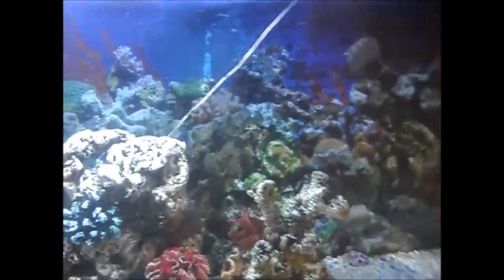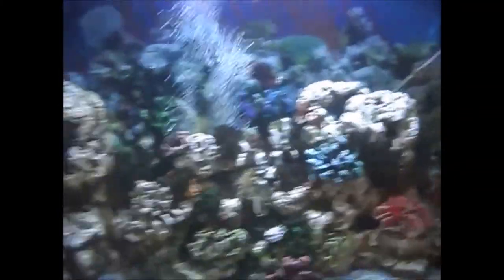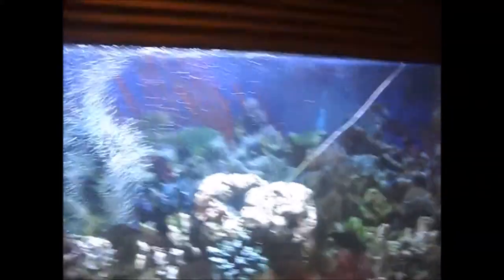saltwater themed freshwater aquarium 7